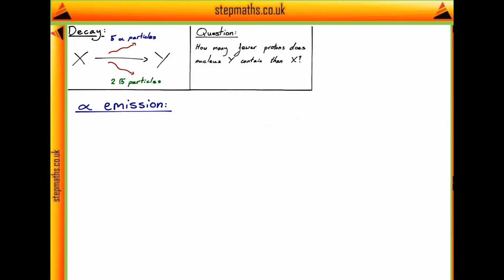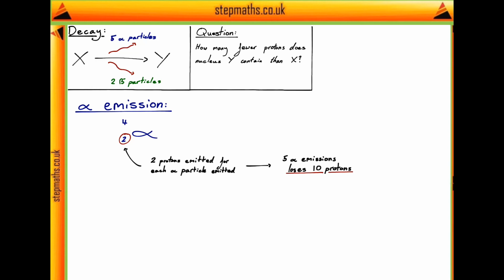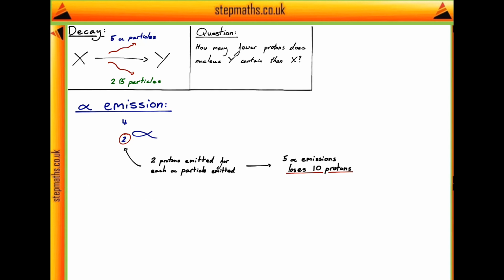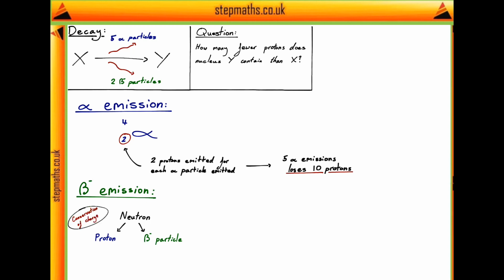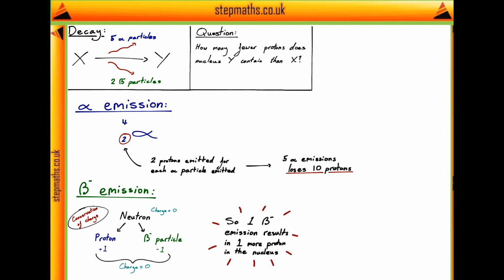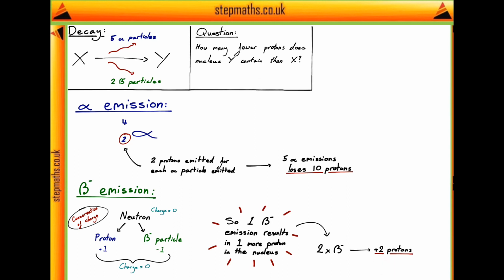NSAA 2018 Section 1 - Q19 (Phys) - Decay - Worked Solution